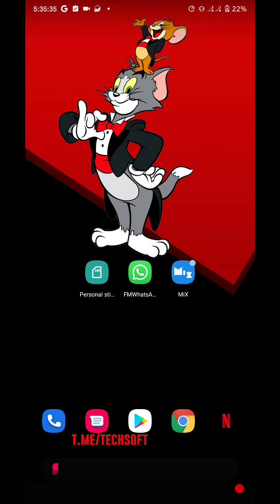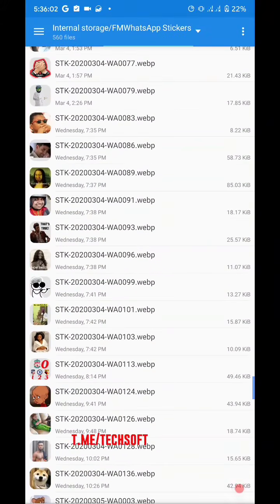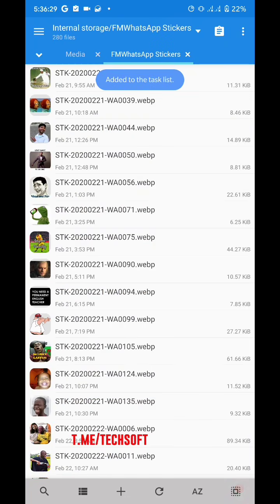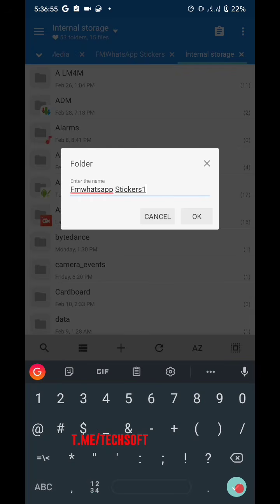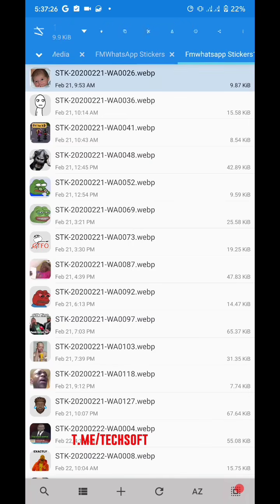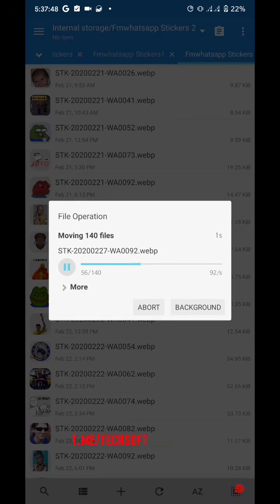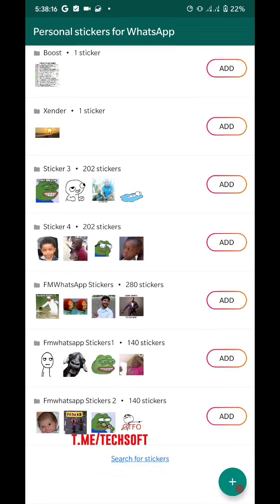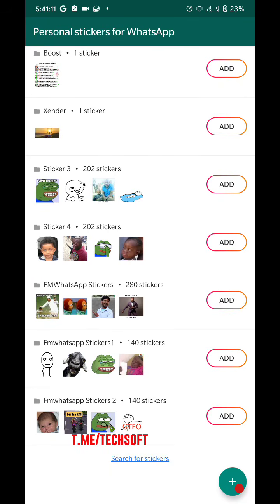How to Backup or Restore any WhatsApp stickers with one click - Part 2.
Ever uninstalled WhatsApp or your among us stickers and cried over how to get all your WhatsApp Stickers again? Cry no more!

Unlock and enable all hidden WhatsApp features.
Part 1 - DISAPPEARING Messages and ARCHIVE Update!

Part 2 - Non-EXPIRY PHOTOS and "MUTE" Settings!